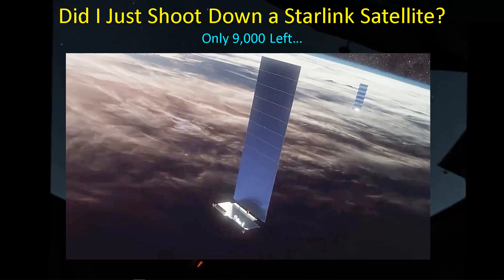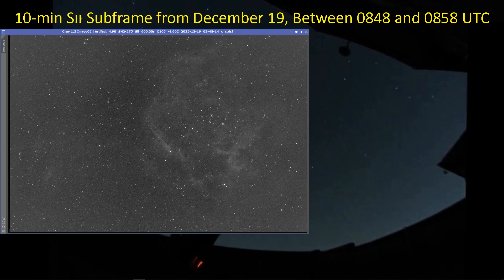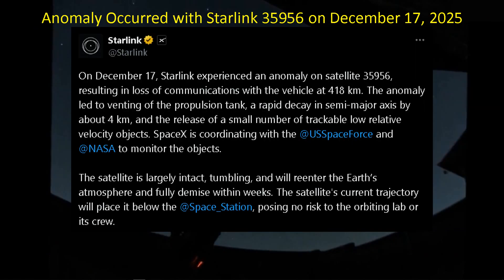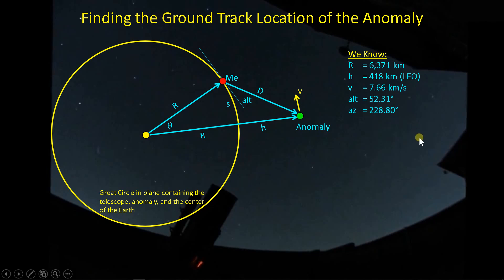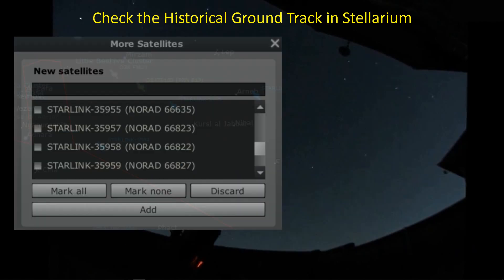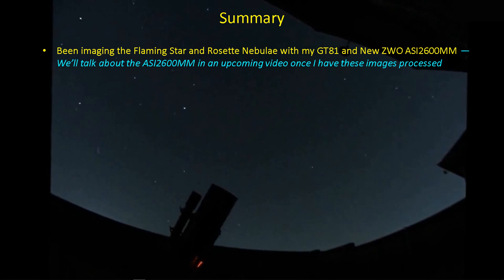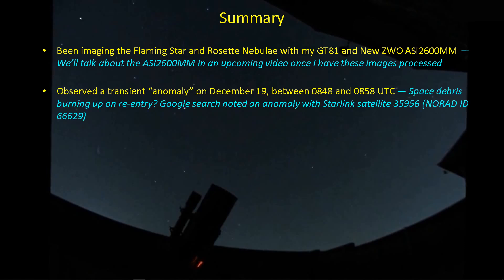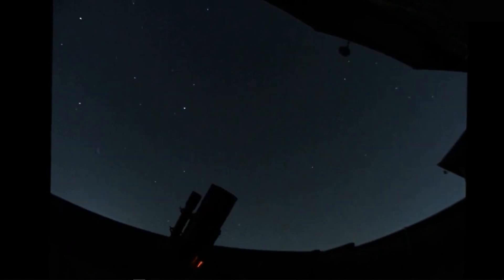Starlink Down! Did I Capture a Starlink Satellite Anomaly?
Back to doing some imaging after work demanded my attention for the last six months. I think I just captured an evolving news story about one of SpaceX's satellites (# 35956). I'm also trying out my new ZWO ASI2600MM with my William Optics GT81 and imaging a couple of nebulae (Flaming Star and the Rosette). We'll talk about the camera in a later video. For now, will study my image and see if we can prove I actually saw Starlink 35956 that's about to re-enter and burn up in the atmosphere.